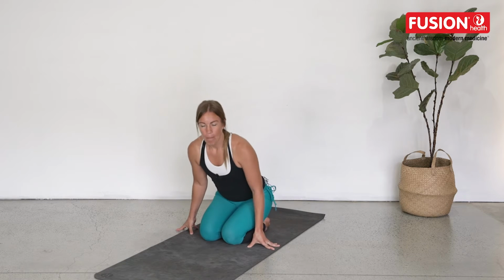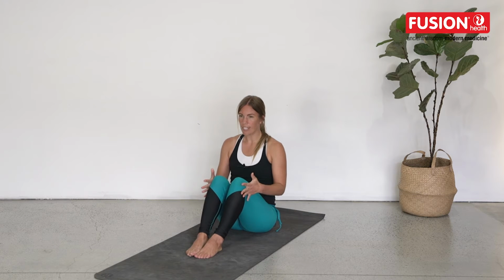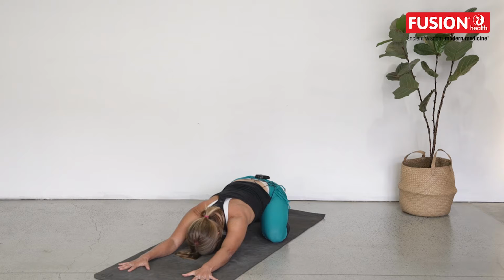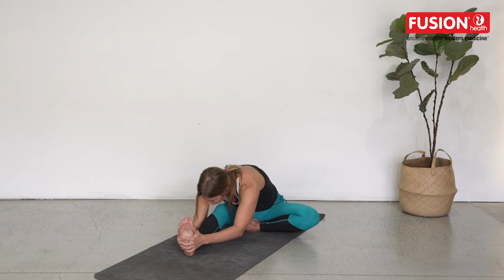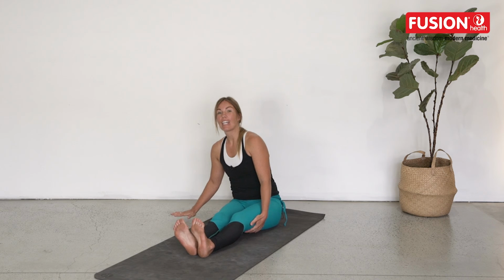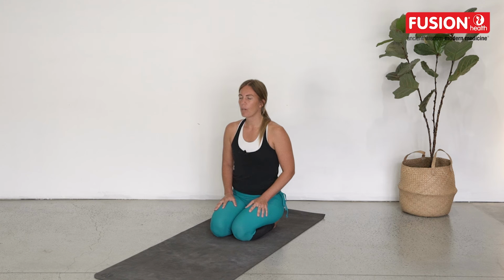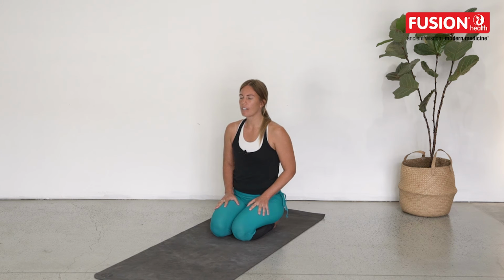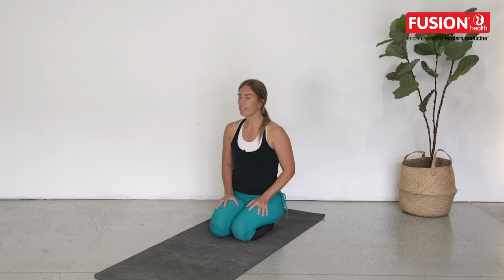Hip Opening & Breath Retention | Body & Breath Class with Fusion Health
Give your body and mind a boost with our final wellness class with Erin Tetarenko! 🌞

After opening and lengthening the body with a series of gentle twists and folds, we’ll be returning to the breath with a simple technique focussing on retaining the breath after the exhale. 🌬️

This practice is great for increasing energy, whilst calming the nervous system and boosting feelings of wellbeing. ✨

If you enjoyed this week’s body and breath sessions, remember that you can save and share each video and return to them at a later time. 🙏🏼